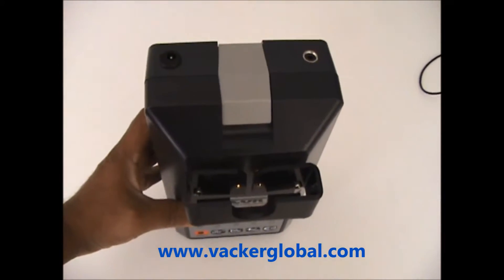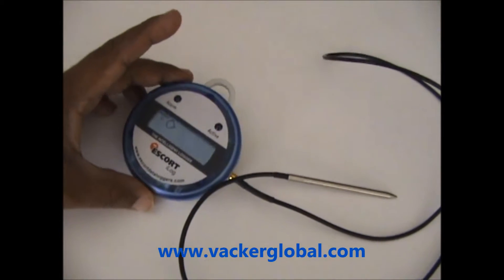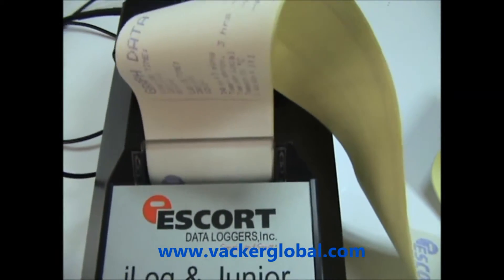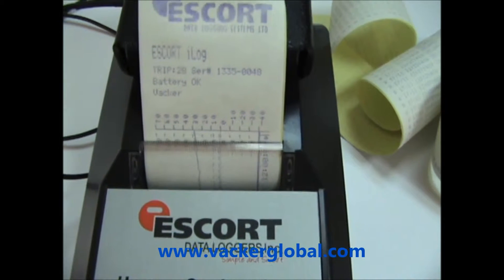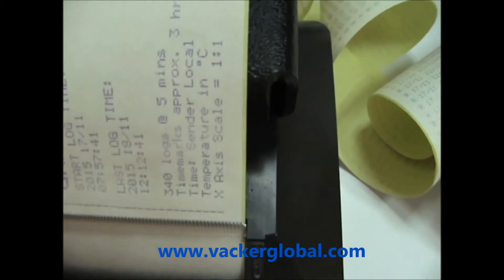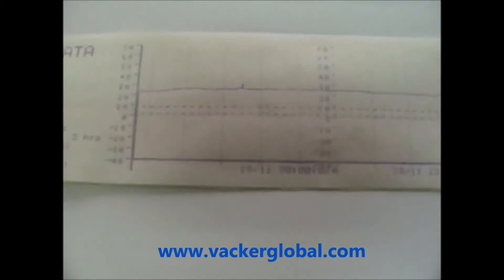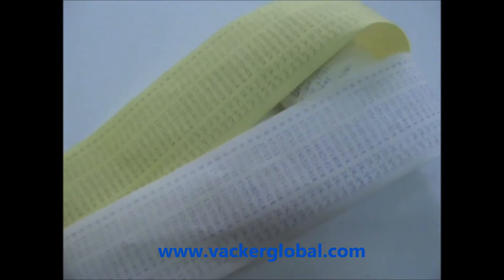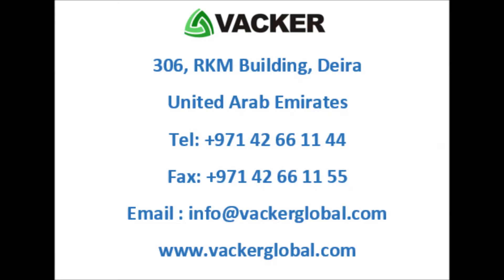Temperature data logger with printer | VackerGlobal, UAE,KSA,Qatar,Africa,Oman,Bahrain,Oman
Vacker Group UAE supplies various type of Temperature and Humidity Data Loggers

This is a temperature and humidity data logger with printer. You can take a duplicate print instantaneously.
This is a temperature & humidity data logger with external sensor. You can use multiple data loggers with a single printer.
Various models of data loggers with external and internal sensors are available
You can insert the data logger into the printer. Thereafter switch on the printer and press the graph button. Now the data in the data logger is printed as graph.
This is a dot matrix printer and hence the print will not fade similar to a thermal printer. Also the print is in duplicate so that you can issue one print to the customer and the other one can be kept with you
At the end of the graph there is a summary of the readings. Also the printer has internal memory and data is downloaded into the printer. You can transfer this data to a computer.
By pressing the plus minus button you can take a print of the readings which has gone above or below the permitted ranges.
Here you can see a detailed view of the graph and the summary report.
Details like start time, end time etc. are shown and you can see the duplicate report. This report will give the entire data required in a summary form from the data logger.
This does not need a power source and works on rechargeable battery. This is the power point for recharging the battery and the second socket is for downloading the data into a computer
Vacker Global supplies various types of temperature & humidity data loggers and monitoring solutions for cold chain management in UAE,KSA,Qatar,Africa,Oman,Bahrain,Oman, Nigeria, Kenya, Djibouti, Sudan, Ethiopia, Zambia, Ethiopia etc.

306, RKM Building, Deira, Dubai